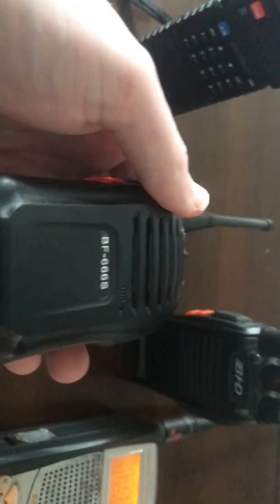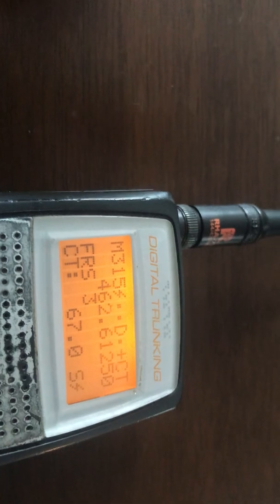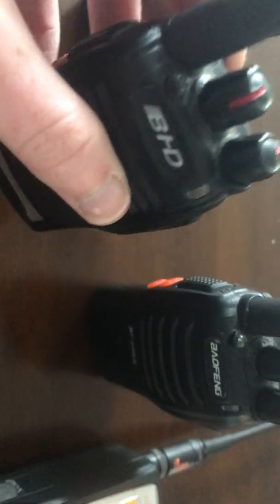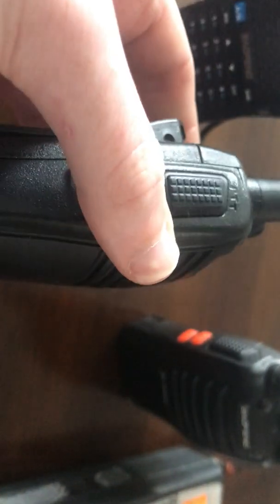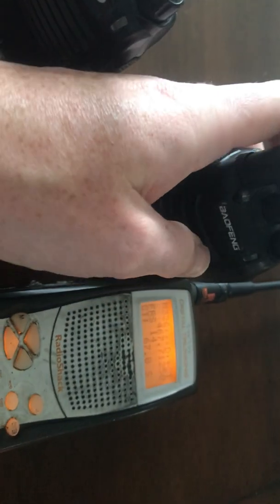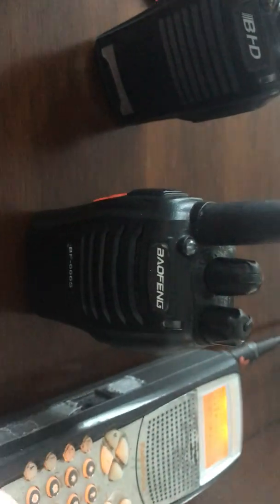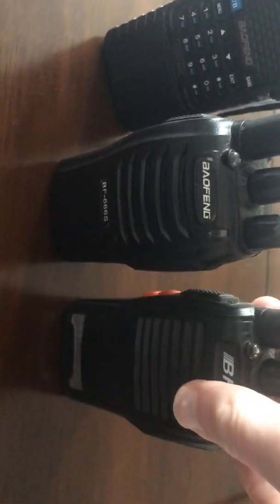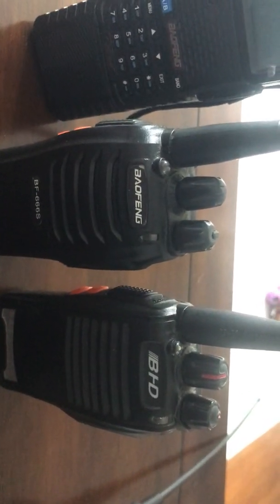[Tactical Comms] BF-888S / B-828 / BF-666S / BF-88A FRS Walkie Talkies Several Years Later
Baofeng BF-666S and BHD B-828 16 channel 400-470 MHz UHF walkie talkies two-way radios.  Programmed with the FRS channels (see: Baofeng BF-88A, GMRS-V1, etc.) using the factory Baofeng programming software - BF-480 software for the BF-480, BF-666S, BHD B-828, BF-888, BF-888S.  These radios have been sitting in storage for several years.  They were not charged or used...but they fired right up no problem.   Quick demo and discussion.